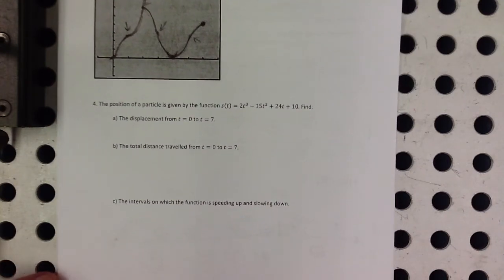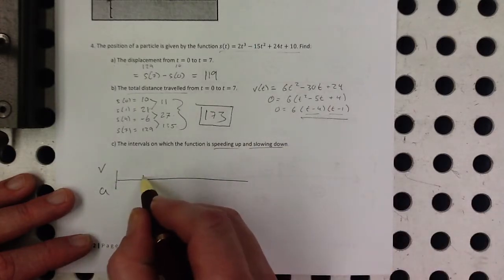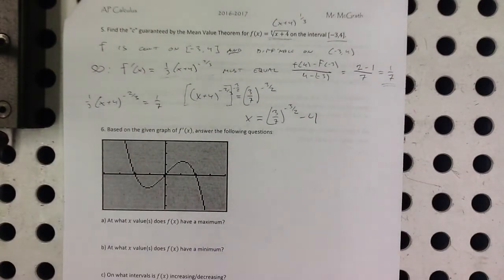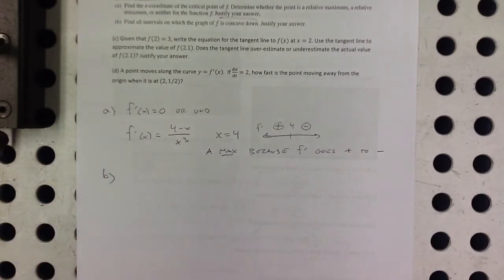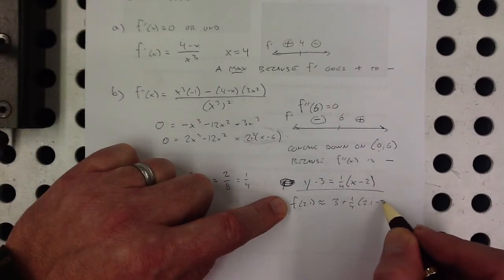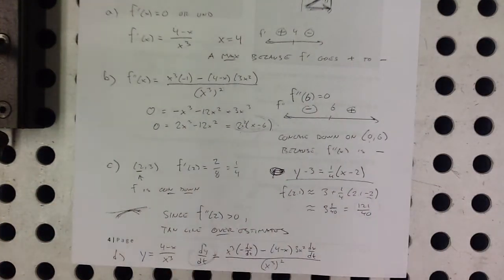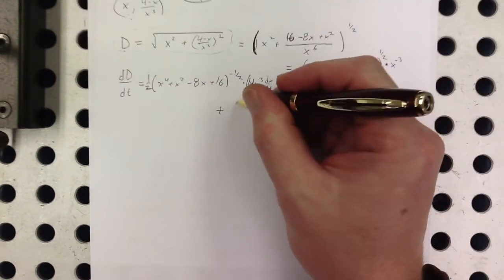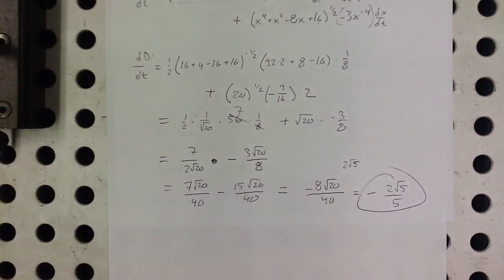Chapter 5 Review Part 2 4-7